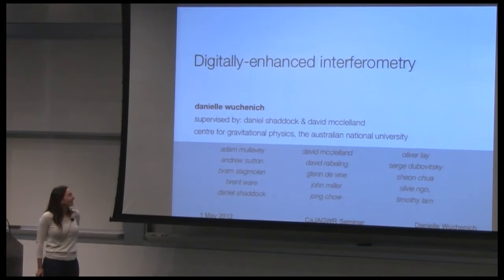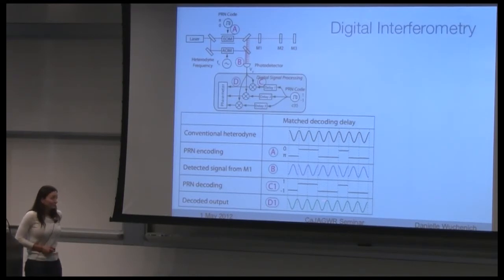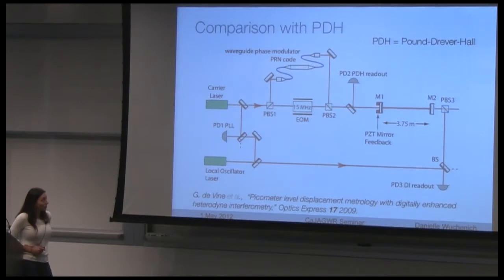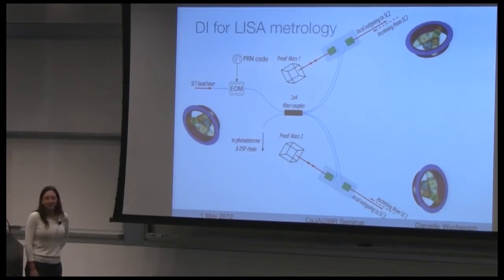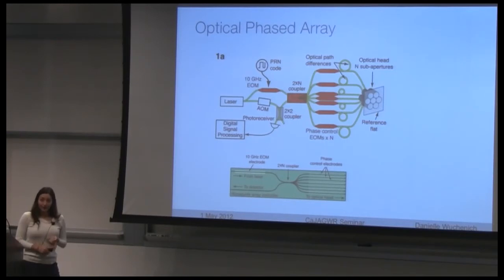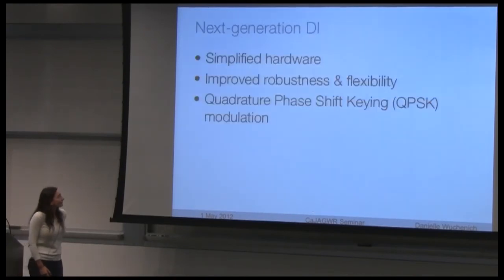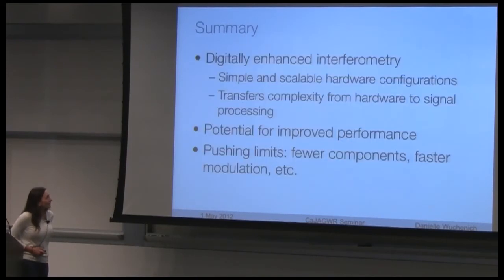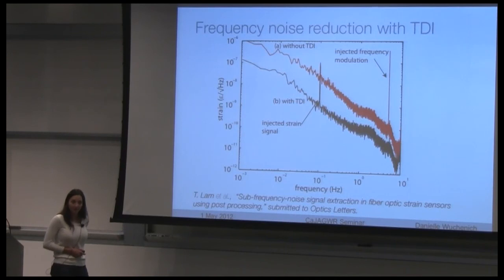CaJAGWR seminar by Danielle Wucenich: digitally enhanced interferometry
Caltech, 2012/05/01

Digitally-enhanced interferometry (DI) is a new technique for optical metrology that combines spread spectrum phase modulation with digital signal processing to accurately measure the phase of interfered beams, allowing multiple interferometric signals to be measured using a single photodetector. As this signal isolation is based on the optical propagation time of signals through the system, the technique can also effectively reject scattered light and electronic crosstalk. Displacement sensitivities of 5 pm/sqrt(Hz) have already been demonstrated using a DI readout. The technique has potential application in LIGO and LISA, as well as in systems such as fiber sensors. In this talk I will provide a thorough introduction to the technique. I will also talk about several experiments that could or have already benefitted from DI, including lock acquisition for ground-based gravitational wave detectors, optical-bench simplifications for LISA, beam forming/shaping/steering for both ground and space-based applications, and fiber systems for displacement sensing and frequency noise reduction. Finally, I will talk about the next generation of DI based on quadrature phase shift keying encoding that promises improved sensitivity, flexibility and simplified optical hardware.